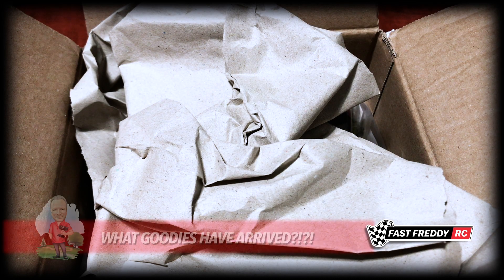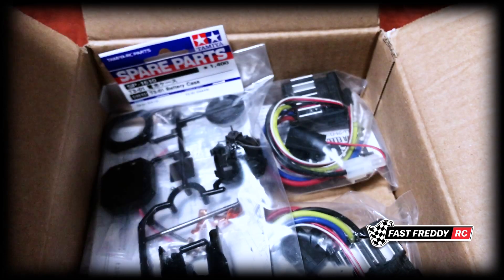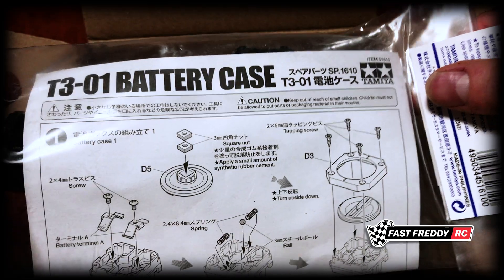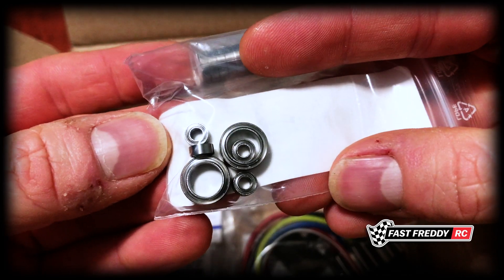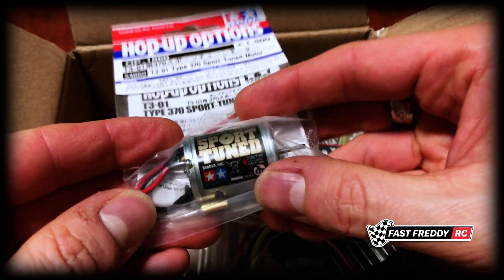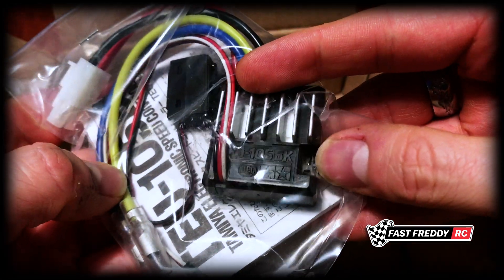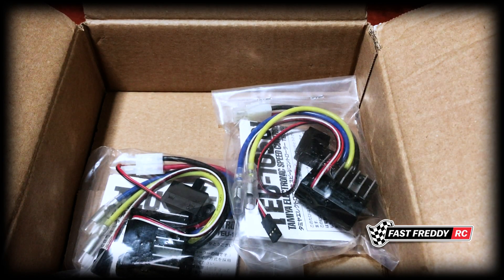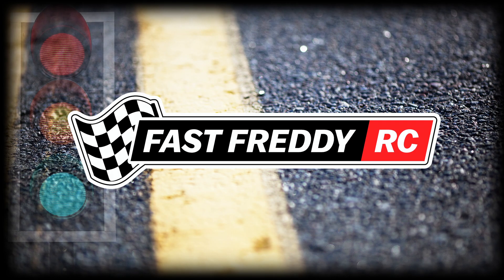Tamico "Limited Edition" Dancing Rider upgrades have arrived!!!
In this video I will unbox some goodies that have finally arrived.  I ordered these November 8th, 2023 and due to some shipping errors (you gotta love the postal system) they ended up having to be shipped out again.  So I've waited over two months for this box to arrive and I'm thankful it's finally made it into my hands!

I had planned to build the Tamico "limited edition" Dancing Rider celebrating their 15th year in business as soon as possible.  But it ended up on the back burner as a result of this postage issue.  So, I will be getting to it but it won't be yet.

However, if you are planning on building a Tamiya Dancing Rider these are some fabulous upgrades that I think are worth getting.

There are also two other items in this box that I purchased that have nothing to do with the Dancing Rider but as they were available I decided that I must have them! :)